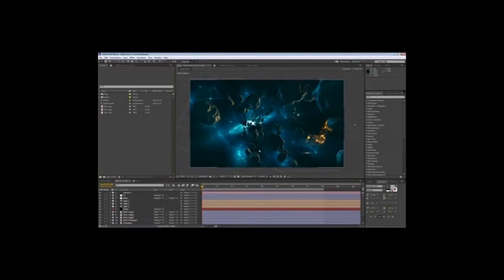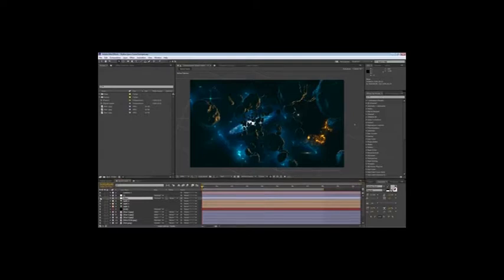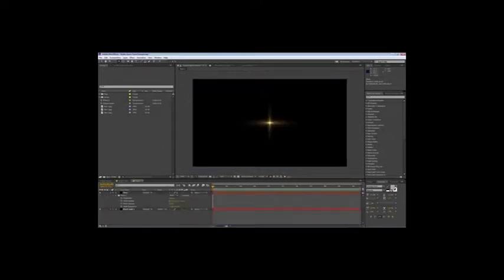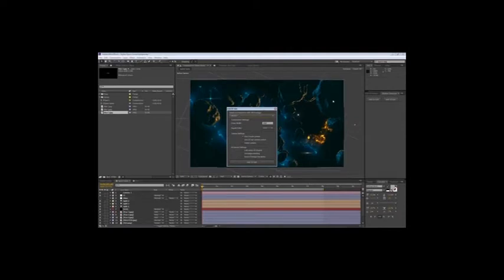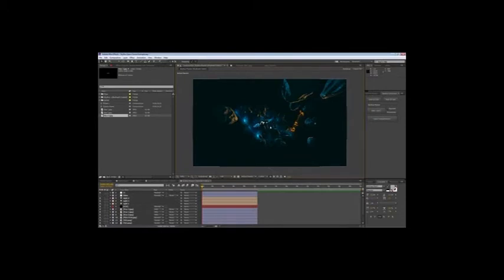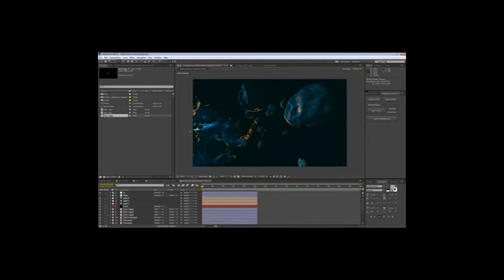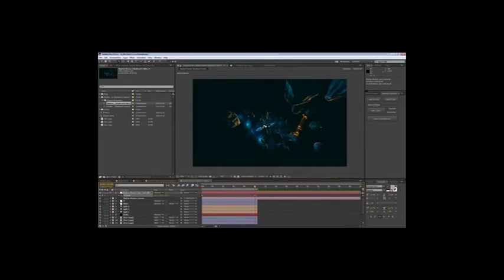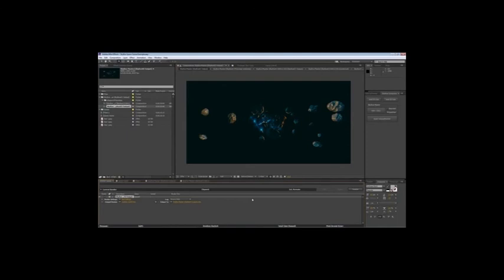How to create a 360 degree video from After Effects 3D Video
Dimo shows you how to take a regular After Effects project file, and turn it into a 360 video. It starts with an asteroid project file created using Element 3D, and converts it into 360 video using "SkyBox Composer" a new module in SkyBox Studio V2. See details.